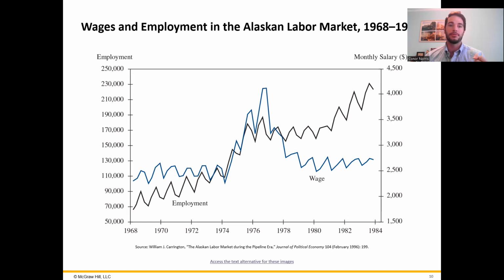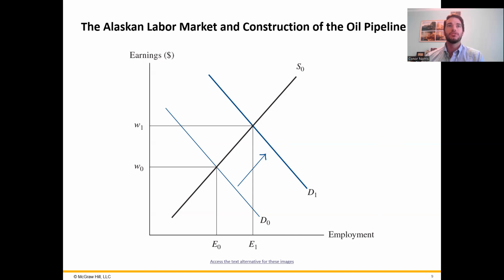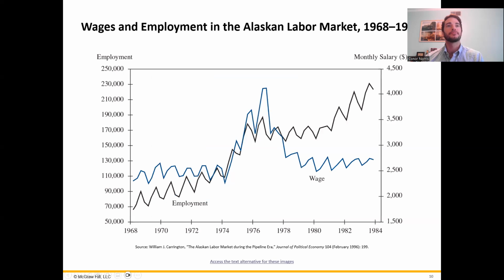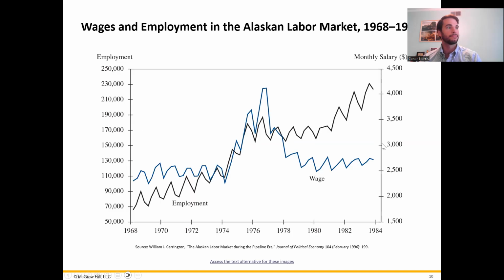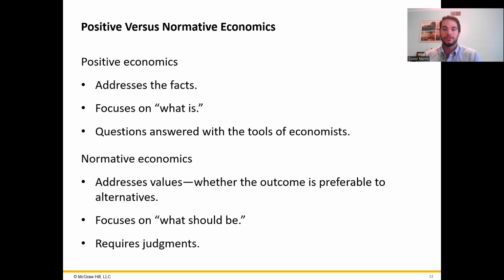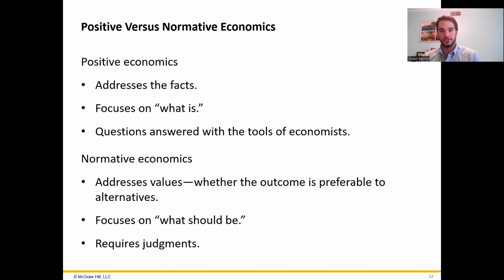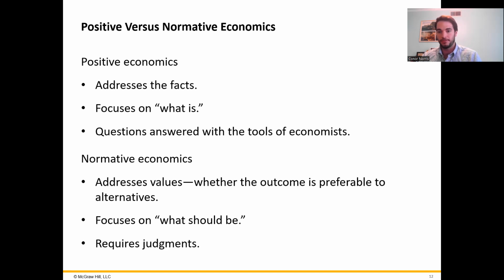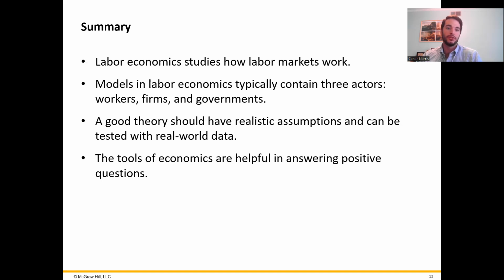Econ 571: Ch 1.2 Introduction